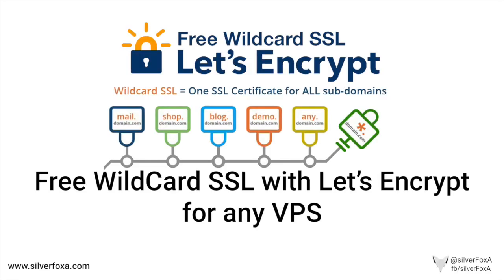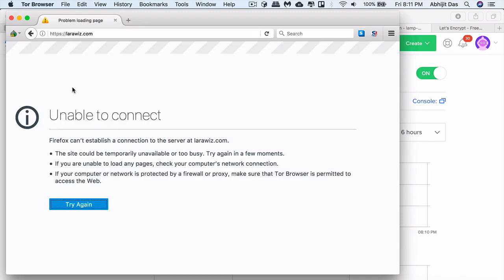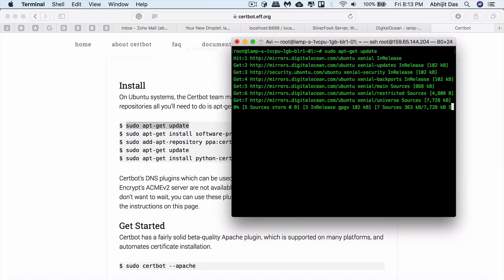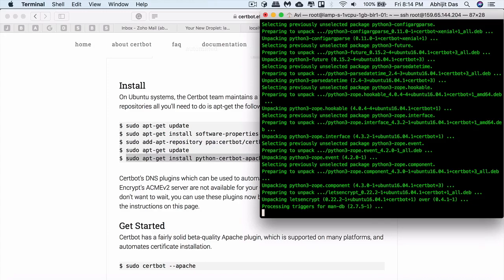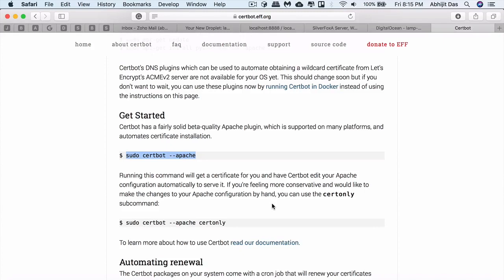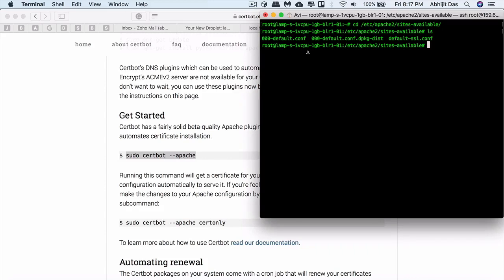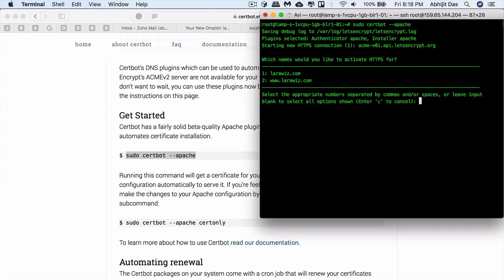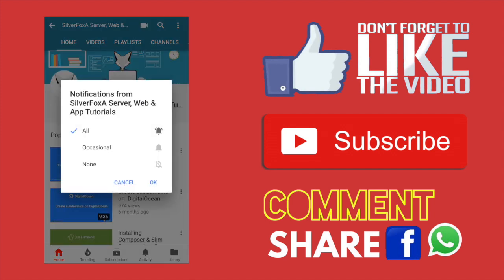FREE Wildcard SSL Certificate with Let's Encrypt Certbot on Digital Ocean | PART 1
How to get a FREE SSL certificate on Digital Ocean ubuntu apache server using Let's Encrypt certbot. In this video, we discussed how to add or install FREE SSL using Let's Encrypt Certbot on Digital Ocean for your primary domain which is running on Ubuntu.  Also, avail a 100$ Free DigitalOcean Credit to host your website on DigitalOcean Droplet.

In this video we covered the following key items:

1:41 How to install Let's Encrypt Certbot?
1:41 How to get FREE SSL on Digital Ocean Droplet?
2:24 How to install certbot on apache ubuntu?